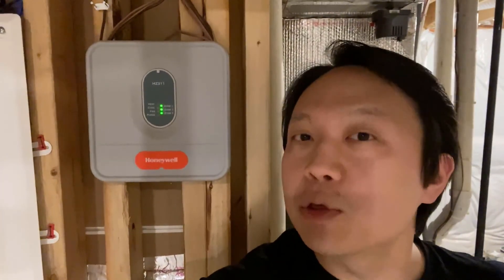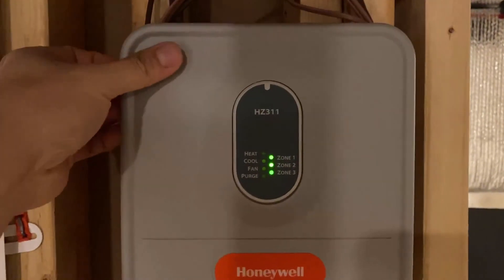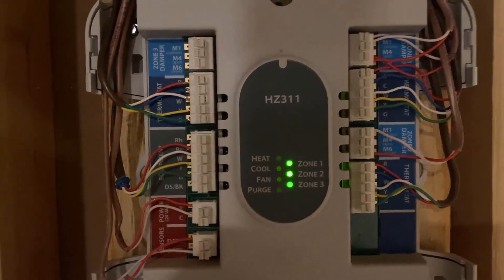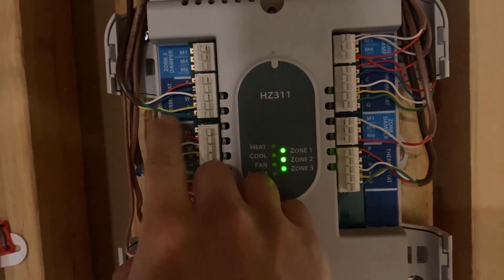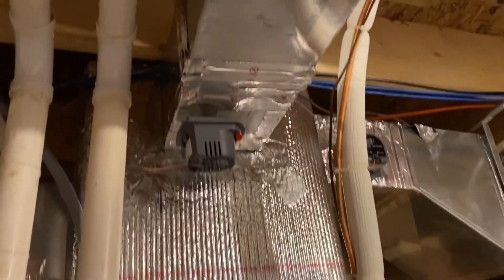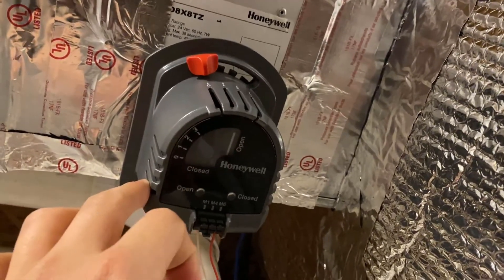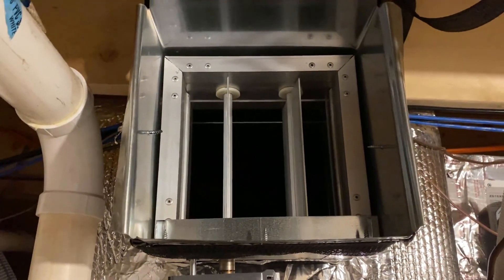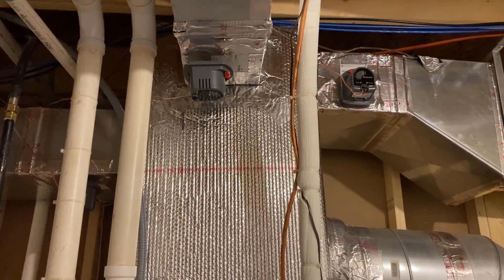[Quick Video] How 3-Zone HVAC (Heating and Cooling) Works in My Home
This is the 3-zone HVAC system before I begin to work on the alignment. The previous owners of the house designed the branches from the trunk to be a 3-zone system but did not utilize it correctly. I am showing how it works at this point and I will be working and posting to show how I re-align so that each zone represents each floor of the house.

The 3-zone panel from Honeywell